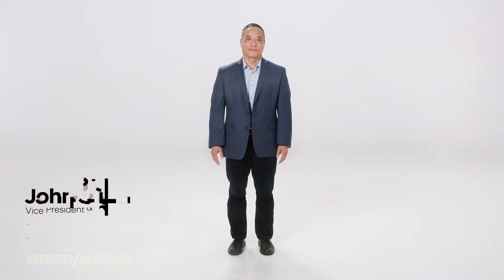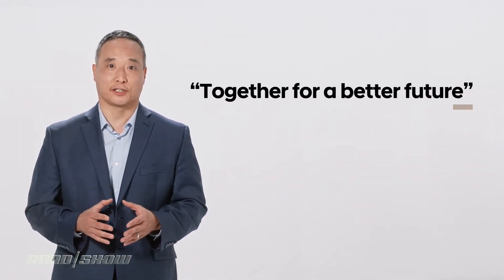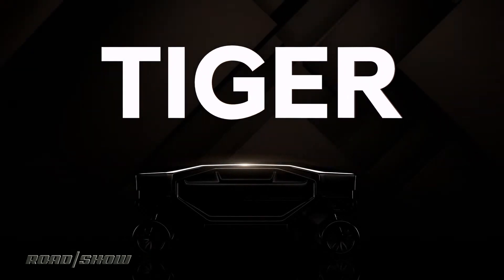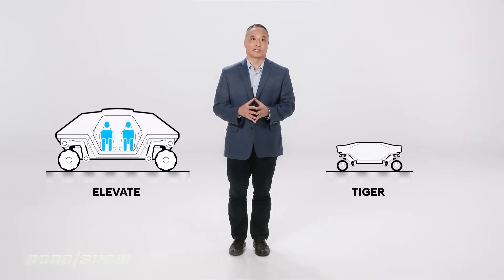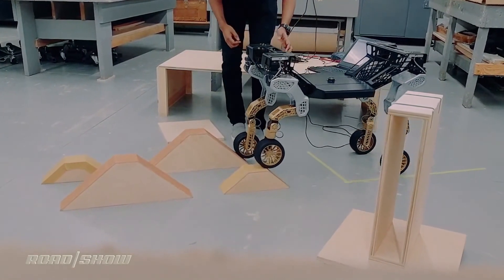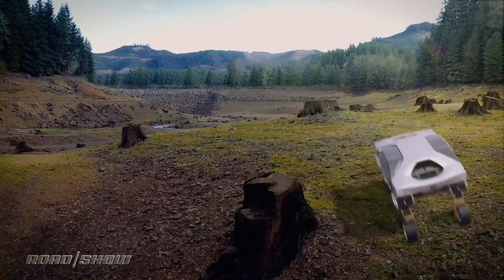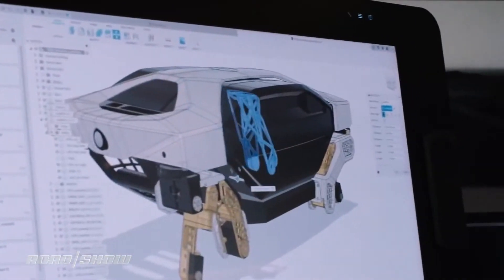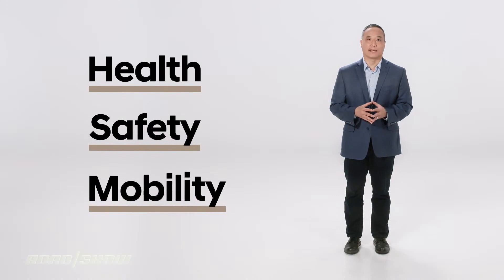Hyundai reveals TIGER X-1, its new walking Ultimate Mobility Vehicle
Watch Hyundai debut the follow up to its Elevate concept from CES 2019 -- a new autonomous robotic vehicle that combines electric all-wheel-drive with multi-segmented legs. TIGER X-1 is designed to operate in remote locations and extreme conditions, including the extraterrestrial.

O21STACK